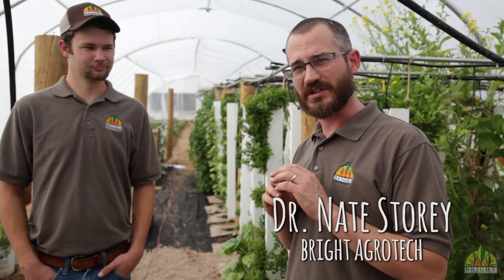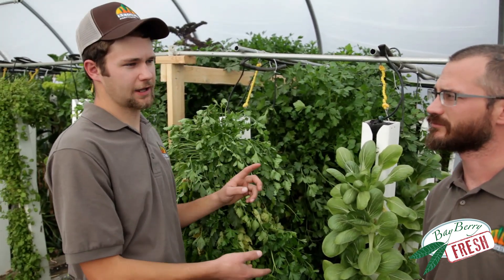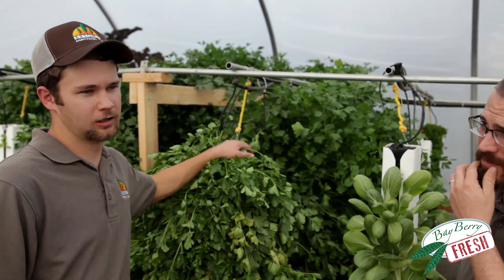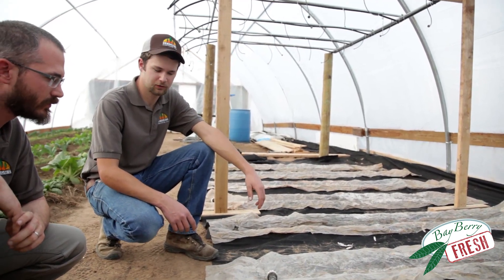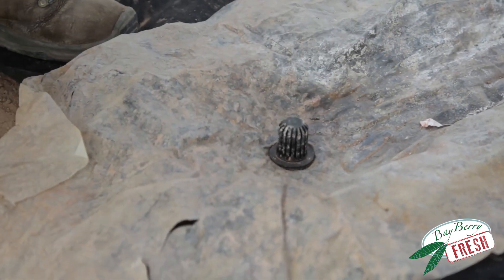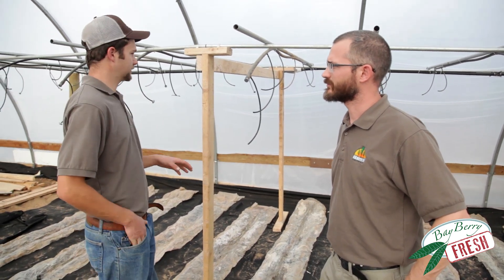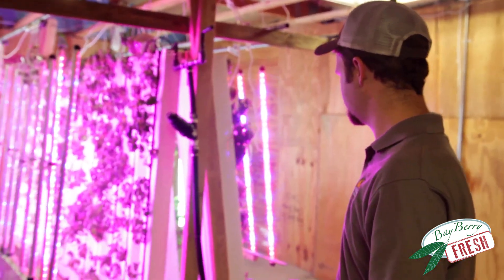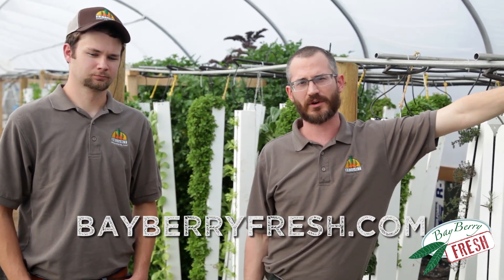BayBerry Fresh: An Innovative Vertical Farm in Ft. Collins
BayBerry Fresh is an Upstart Farmer pioneer and vertical farmer in Fort Collins, Colorado. Owned and operated by Haydn Christensen, this commercial hydroponic farm serves local markets like Whole Foods, CSAs, etc.